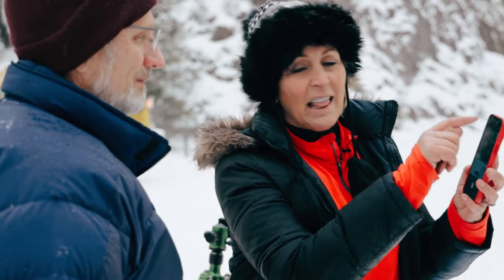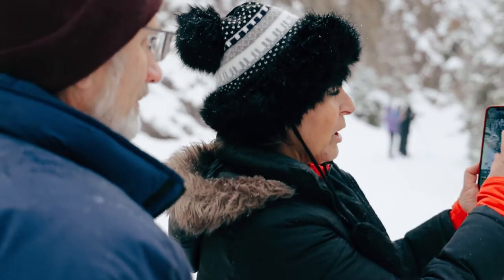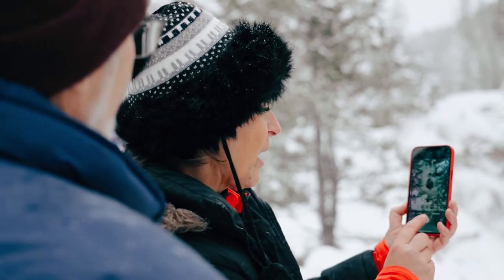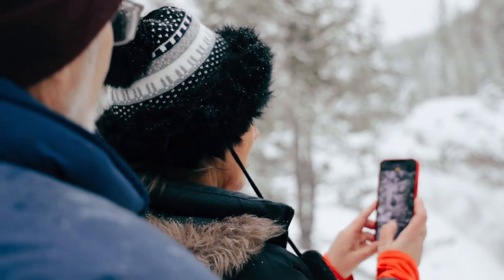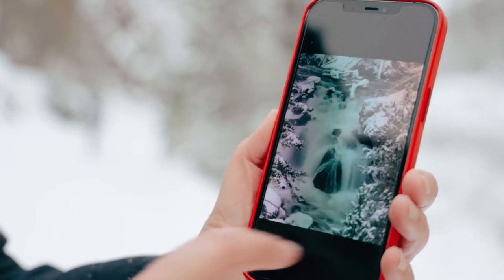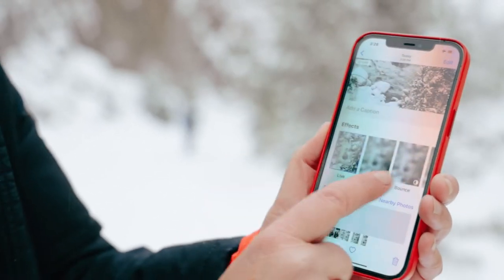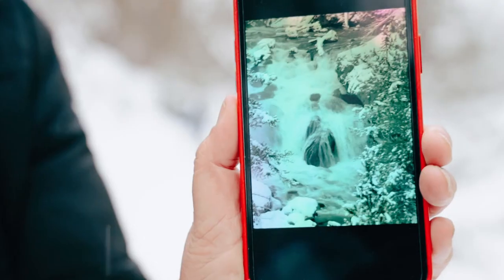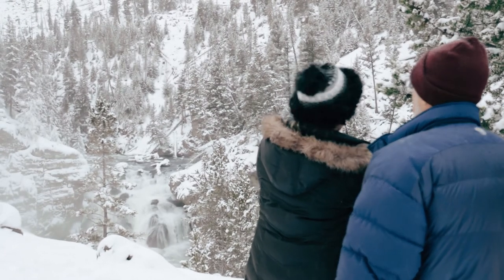Smooth Water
Turn on LIVE PHOTOS on your smartphone to smooth the water (or any motion). Simply swipe up on the photo in your camera roll and choose the Long Exposure option. Voila' smooth, blurred water with a handheld phone shot!  Watch the video to learn how to avoid getting the background blurry...
Contact Caryn Esplin for more details and I will be happy to answer any questions you have: